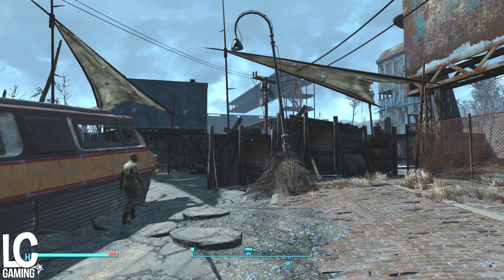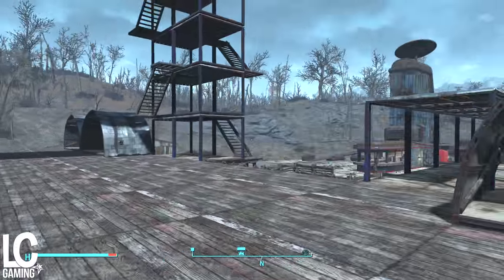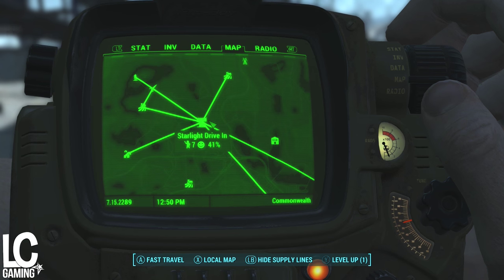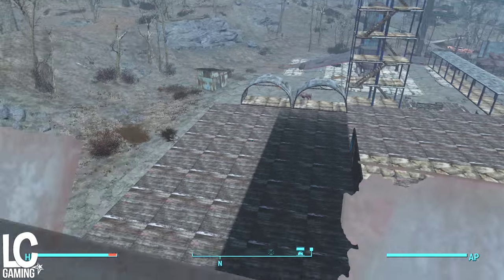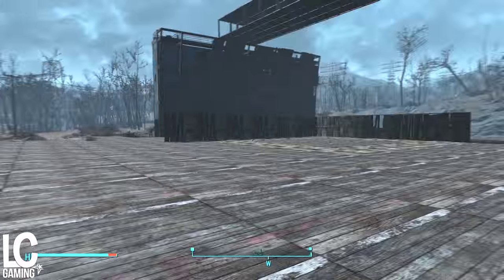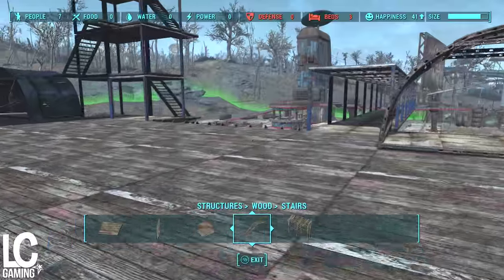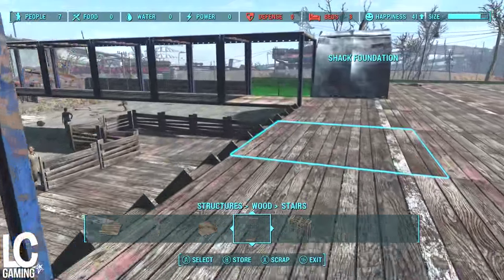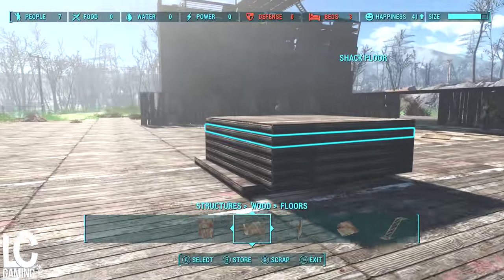Fallout 4 Guide - Lets build Starlight Drive In | Settlement Build Tutorial | Part 1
A tour of my Starlight Drive In settlement.  Welcome to my Starlight Drive In settlement where im attempting an arena mega build.  The build itself is still under construction but I have showcased what I have built so far.  Enjoy

My Gamertag - x LunarCraft x

Music
8 Bit Win! By HeatleyBros